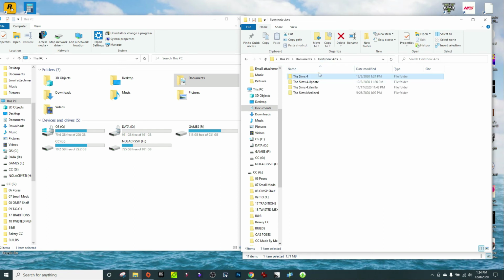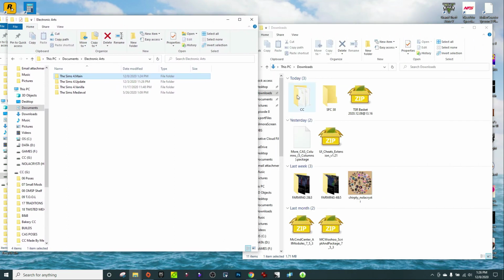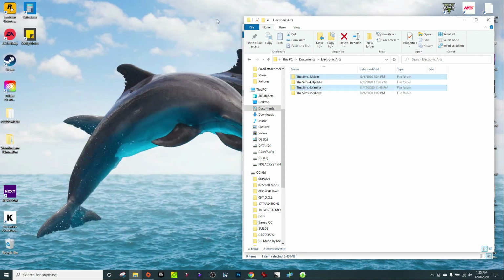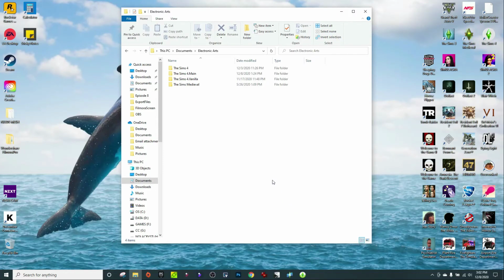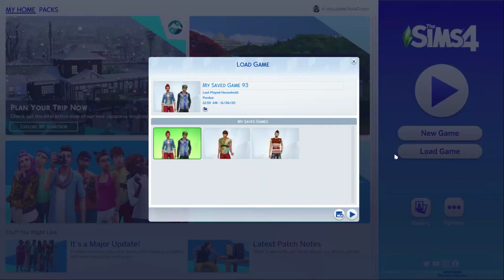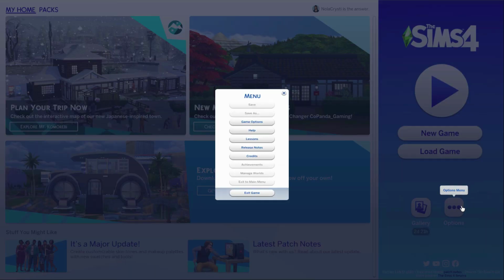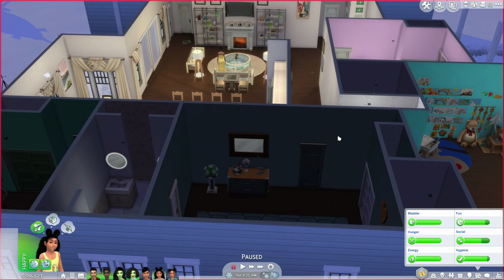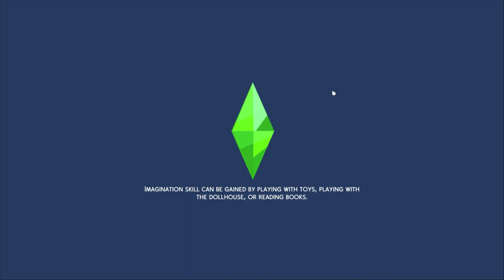HOW I PREPARE FOR A SIMS 4 UPDATE🖥💻 // THE SIMS 4 | Tricks & Tips #2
⚜️ Read Below ⚜️

⚜️ Hey, everyone! Today I have a new Tricks and Tips video for you. In this video I explain how I prepare for a Sims 4 update to ensure that my files do not get corrupted.

⚜️ You can find all my creations on the gallery under my Origin ID NolaCrysti.

⚜️ Social Media ⚜️